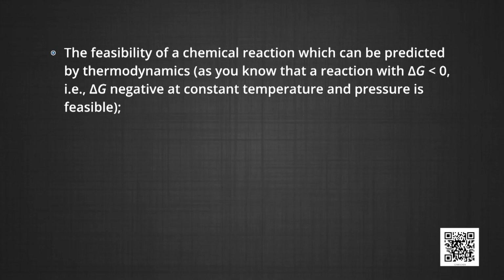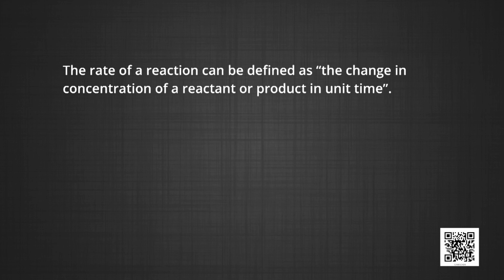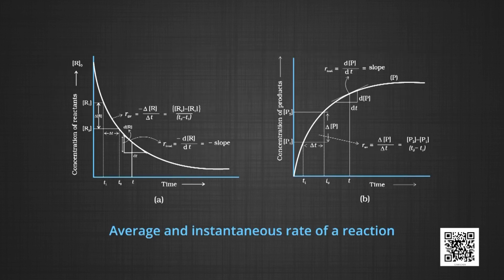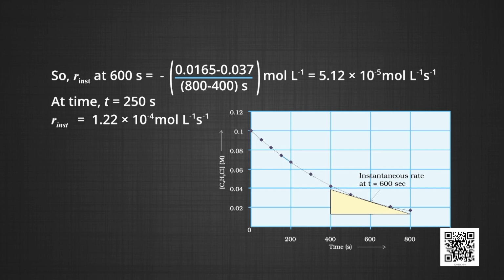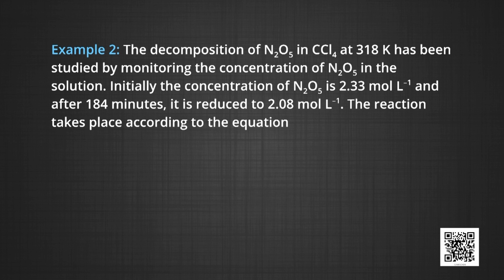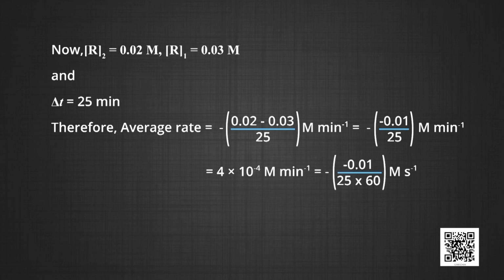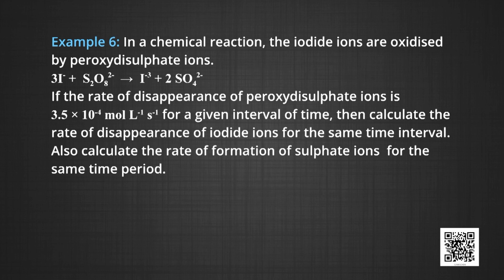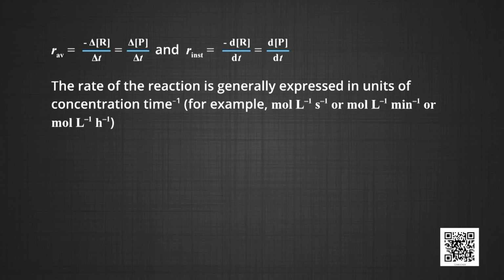Class 12 Chemistry Chapter 4 Chemical Kinetics, Part 1